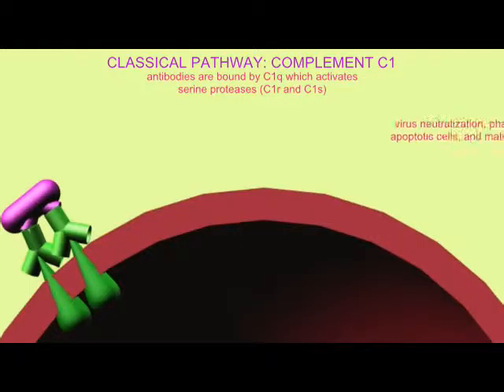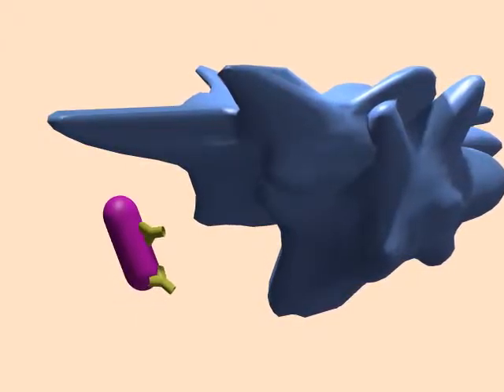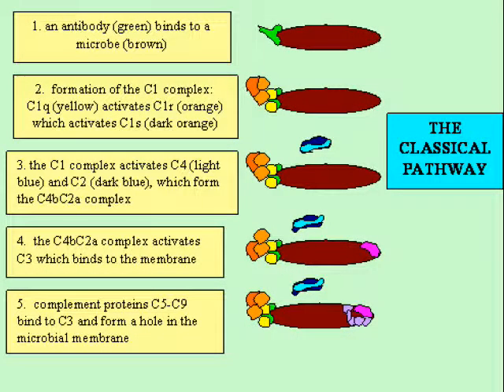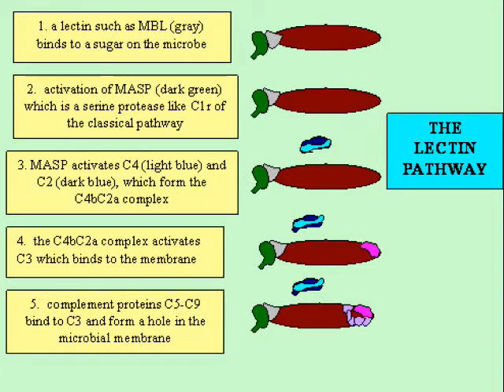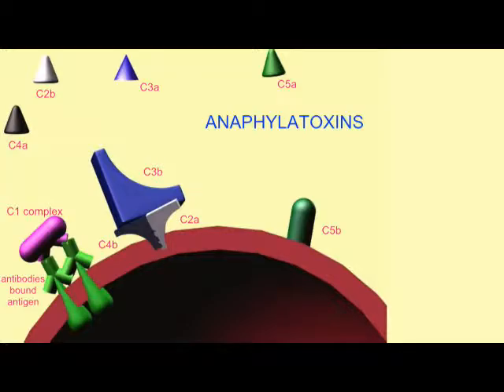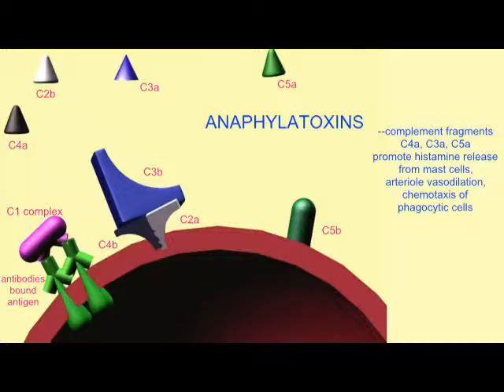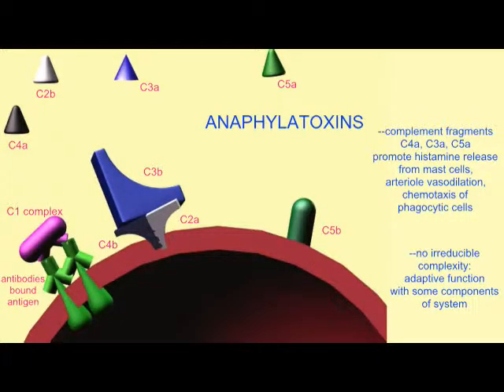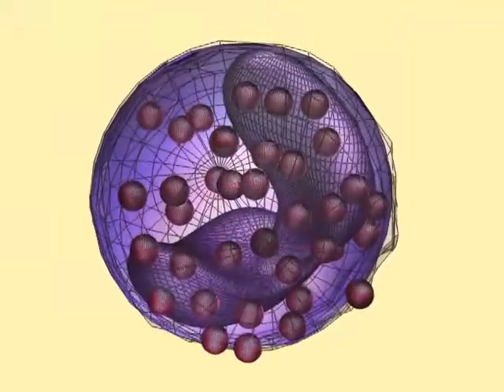COMPLEMENT CASCADE & INTELLIGENT DESIGN